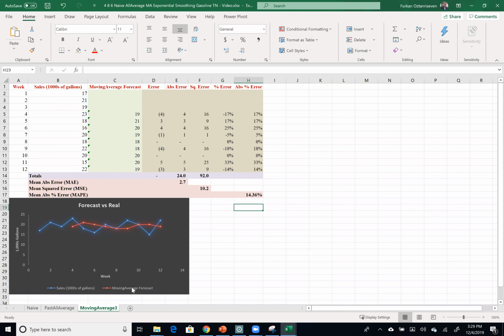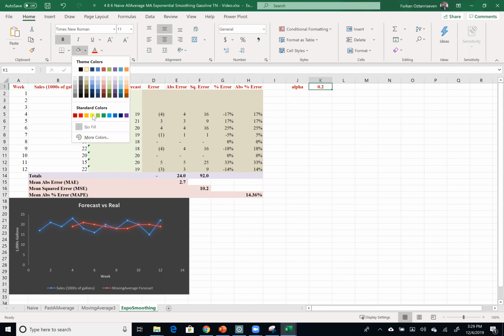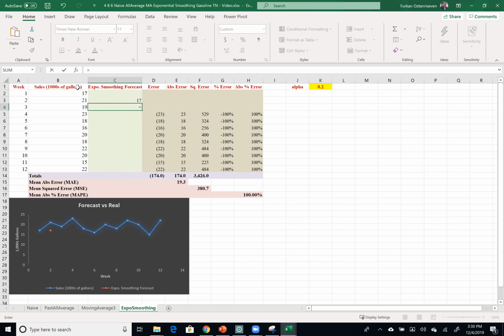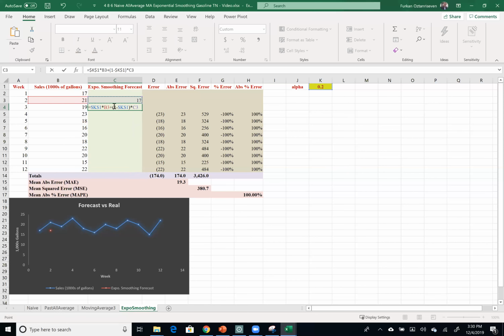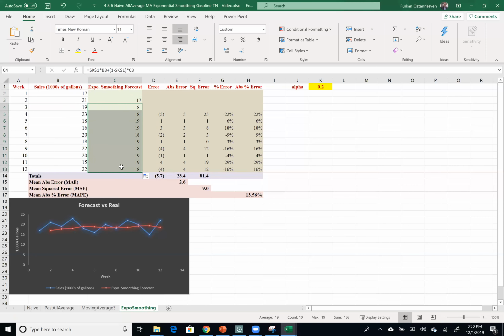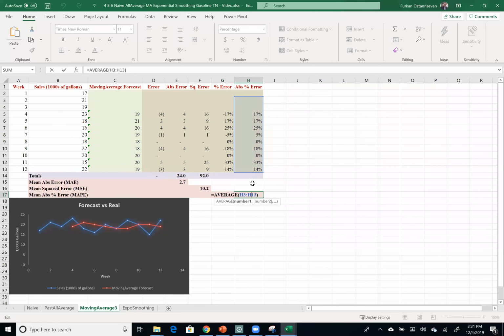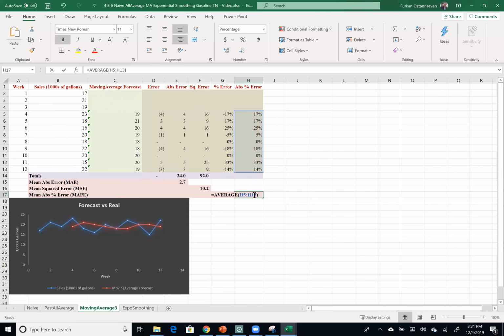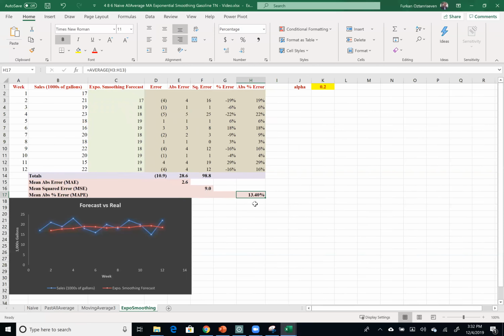4 8 11 Exponential Smoothing Forecast Excel